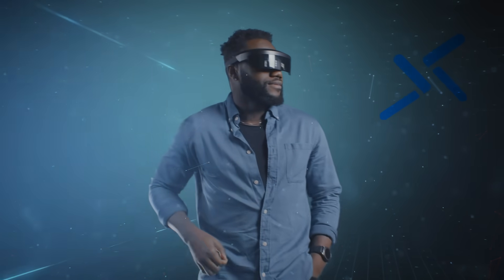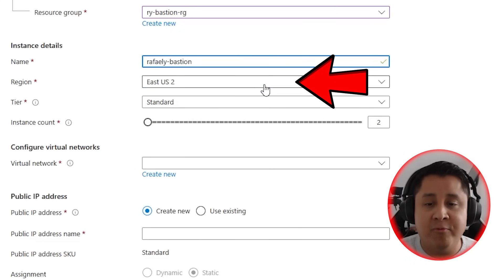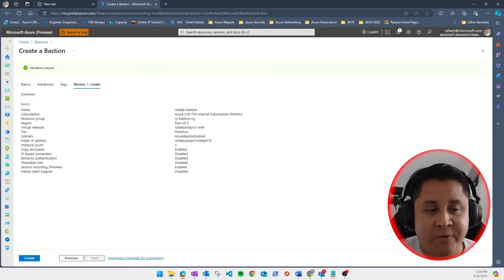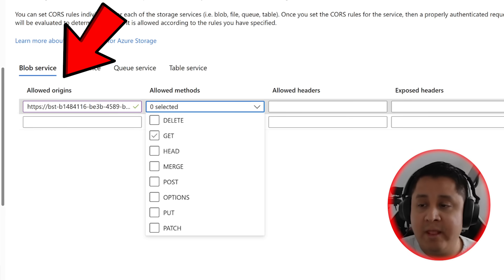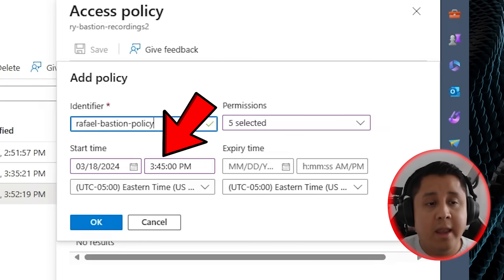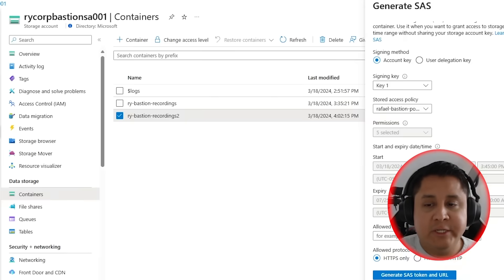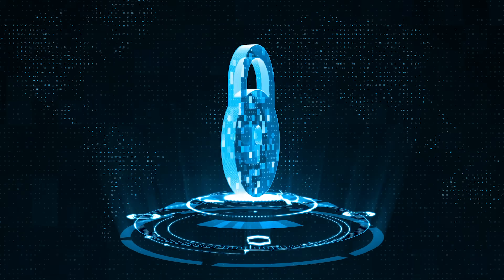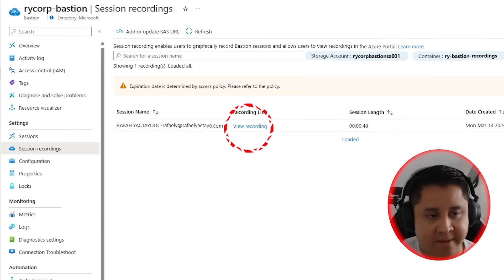Azure Bastion Session Recording is a GAME CHANGER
Unlock the full potential of Azure Bastion with the new premium SKU and the highly anticipated Session Recording feature. The Azure Academy will guide you through the benefits and setup of these game-changing updates. 🔥AFTER THIS

00:00 Bastion Session Recording:
00:27 Bastion Premium Tier:
01:13 Configure Bastion Recording
03:09 Manage Bastion Recordings:
04:11 Wrap Up: